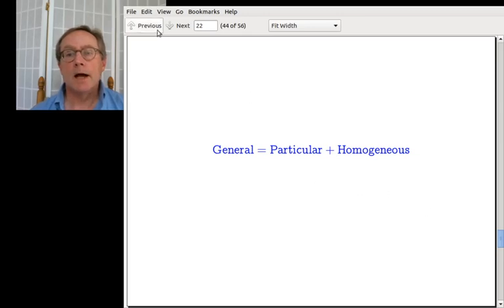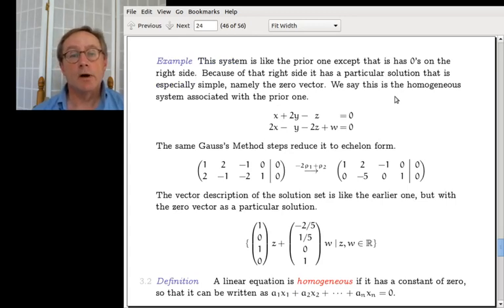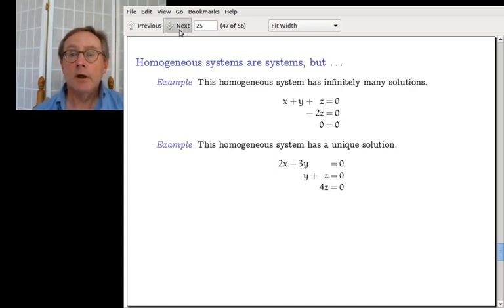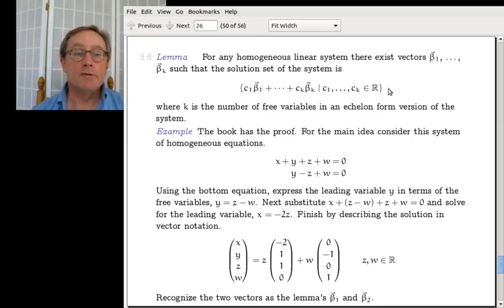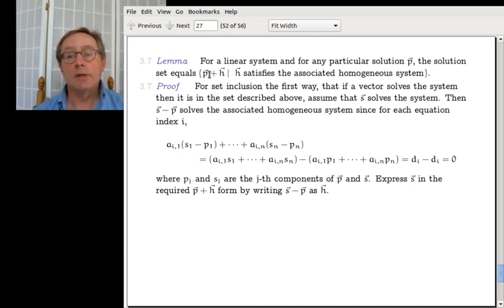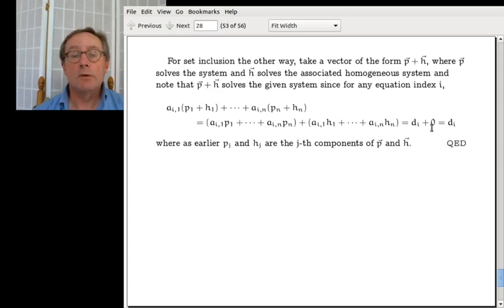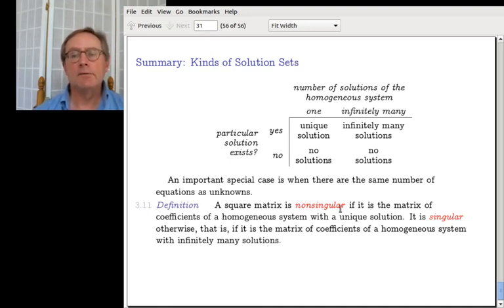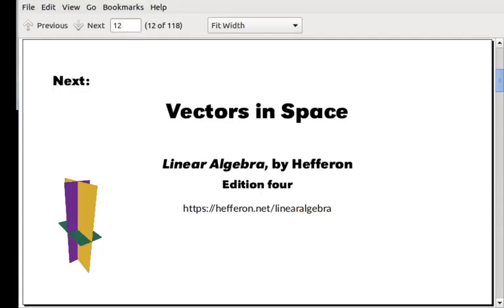One.I.3 General = Particular + Homogeneous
The general solution of a linear system can be written as a particular solution of that system plus the solution of the associated homogeneous system.